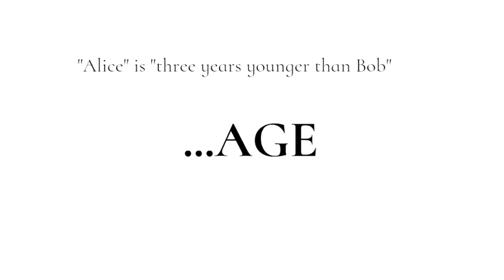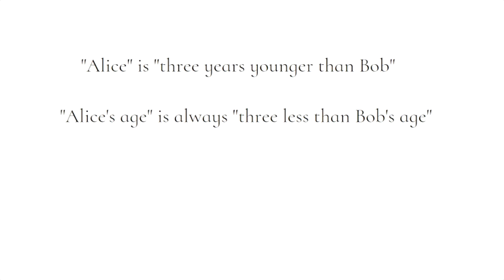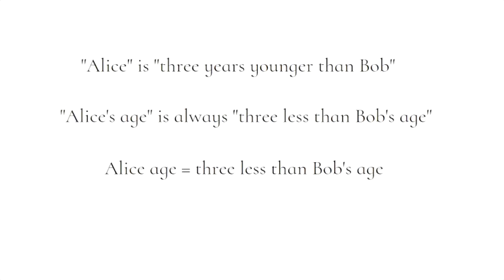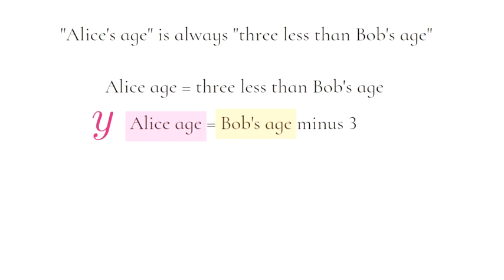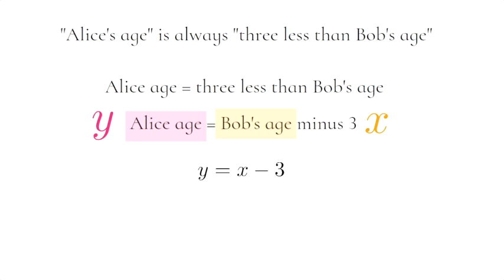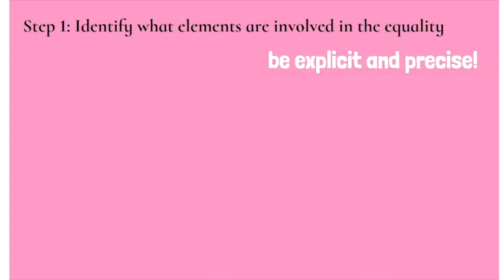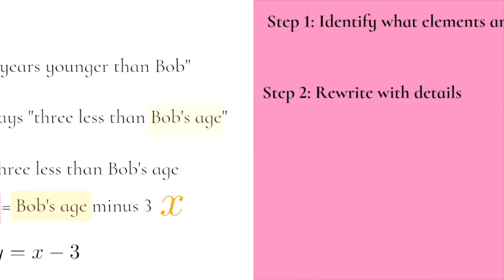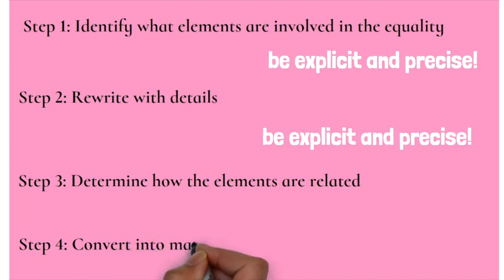How to write a simple equation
Building or writing a mathematical equation is not that hard. It's basically just a rewriting of a normal everyday statement into a more precise form using mathematical notation. Here's a step by step guide in writing a simple math equation.